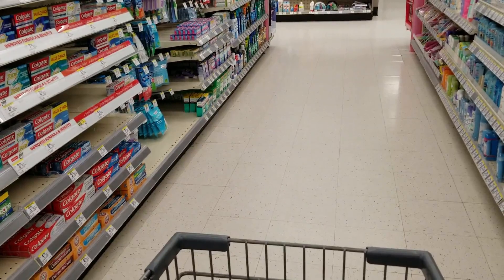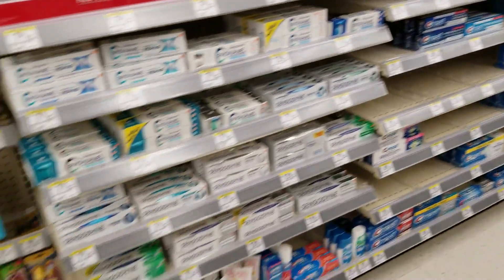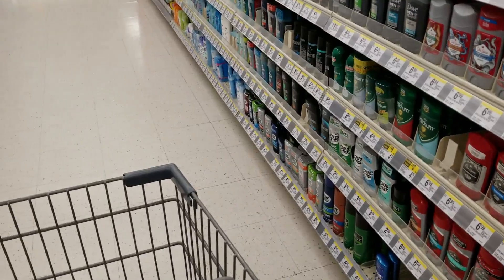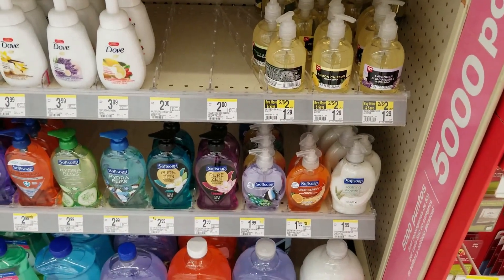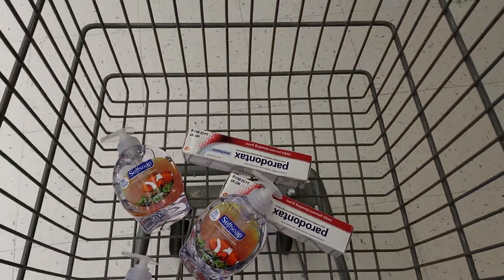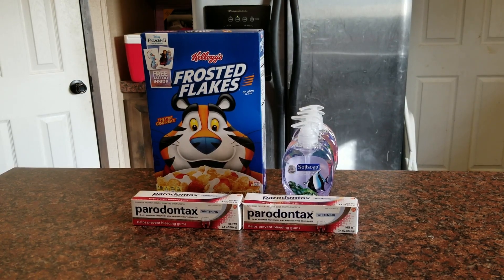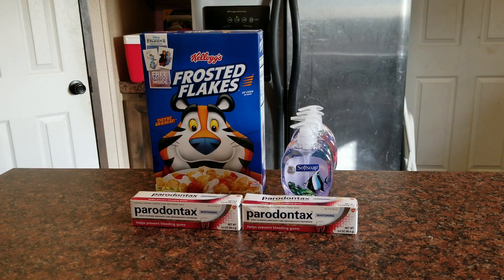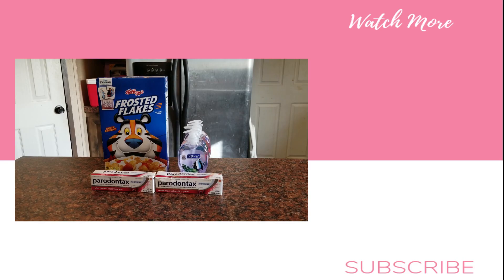WALGREEN'S IN STORE COUPON SHOPPING FOR THE WEEK OF 12-1 - 12-7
Here is my Walgreen's In Store Couponing Shopping trip for the week!!

✔  W R I T E  ME
Couponing With Free
501 County Road 4923

of you that supports Couponing With Free! We appreciate you!